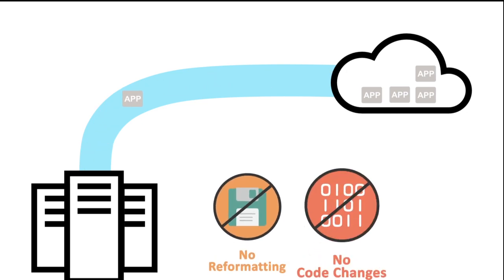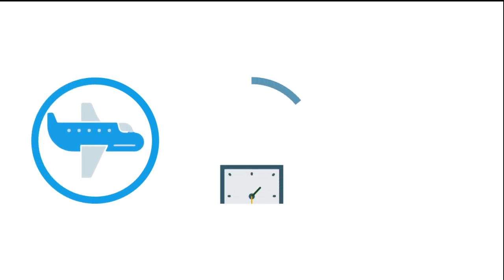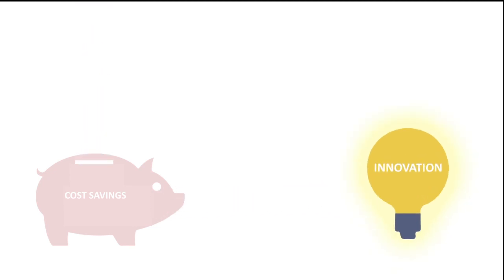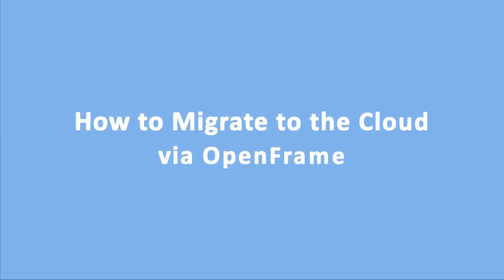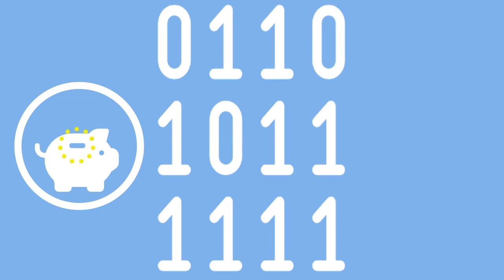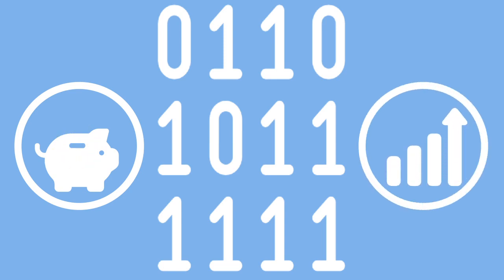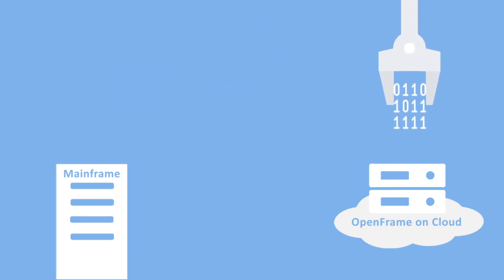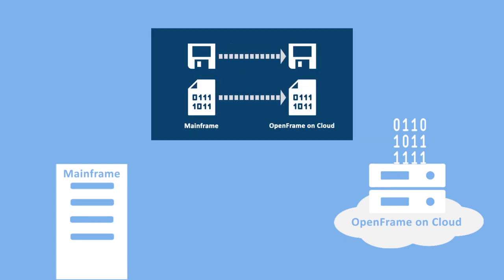Take Your Mainframe to the Cloud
To be one step ahead of competitors in the digital transformation economy, savvy enterprises are migrating their on-premises legacy mainframes to cloud-based open environments using mainframe rehosting solutions. This allows enterprises to gain the agility, reliability ,and scalability of a modern cloud-based system, while enjoy drastic cost savings, allowing them to invest more in innovation, instead of legacy system maintenance. In this video, learn how the industry leader in rehosting solutions, OpenFrame, can take your mainframe to the Cloud.